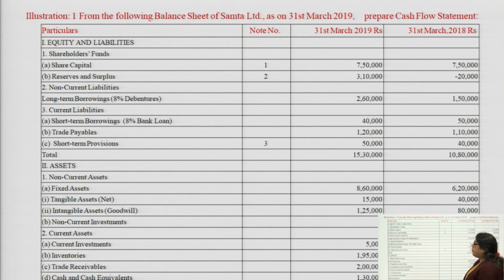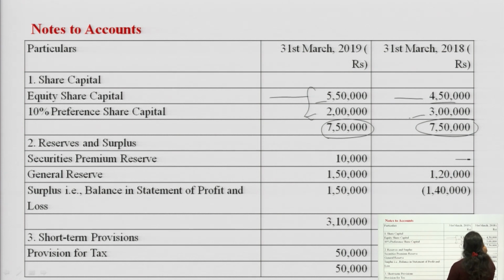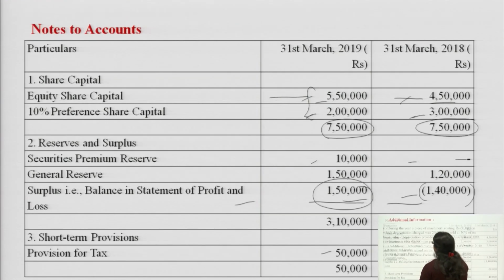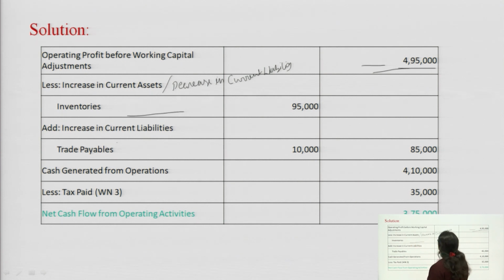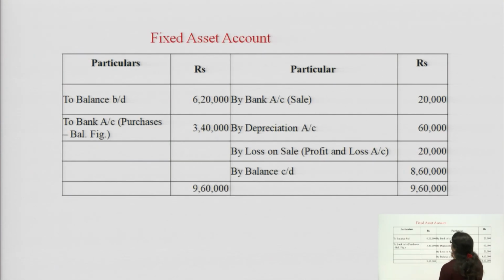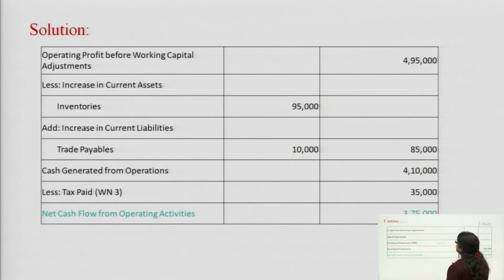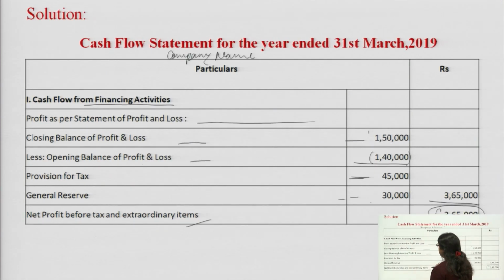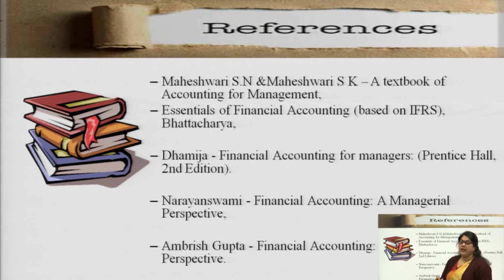Financial Accounting & Analysis | Analysis of Cash Flow Statement | AKTU Digital Education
Financial Accounting & Analysis | Analysis of Cash Flow Statement |